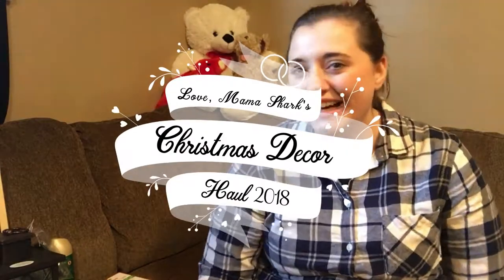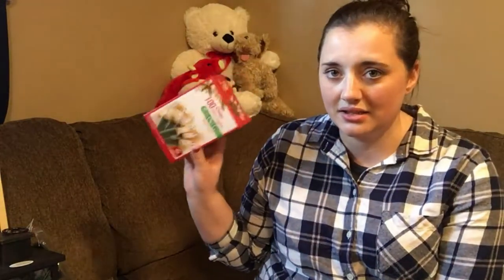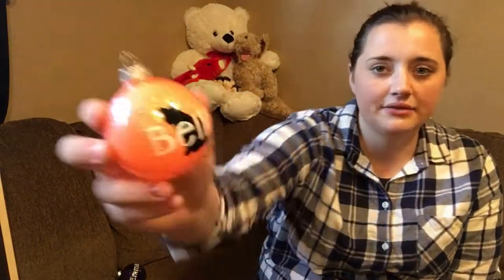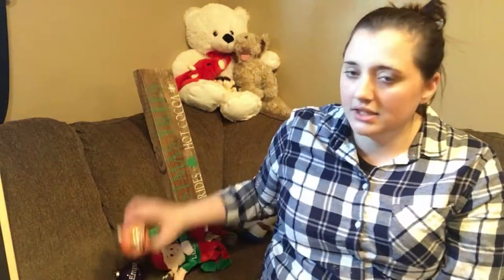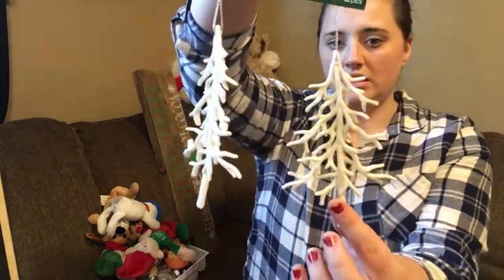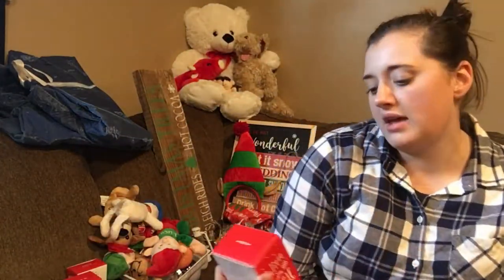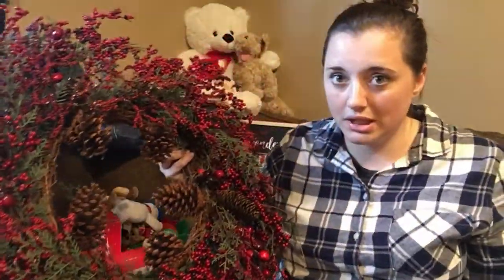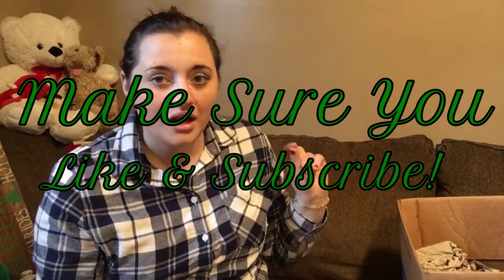Christmas Decoration Haul! ..//.. VLOGMAS DAY 1 ..//.. MASSIVE Decor Haul!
Hey guys! I received and bought so much new stuff for Christmas this year, and I am extremely excited about all of it! Most of the really good things were gifted as "hand-me-downs", too!

It's also the first day of Vlogmas, and I am also extremely excited about that as well! I LOVE CHRISTMAS! As you will see in the next month! What can you expect? Cleaning, Decorating, What to get your two year old boy, Baking, and so much more!